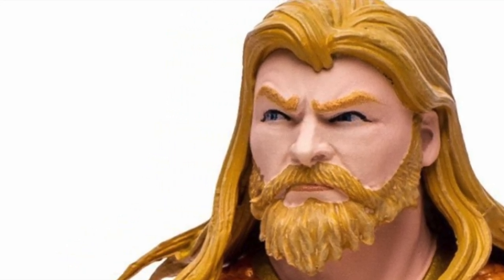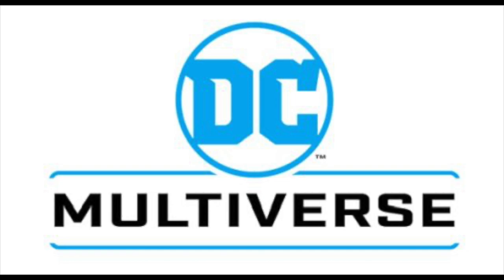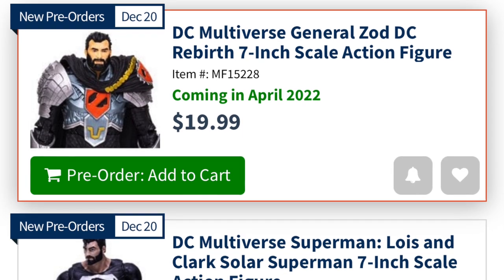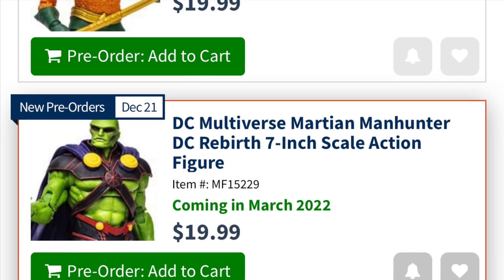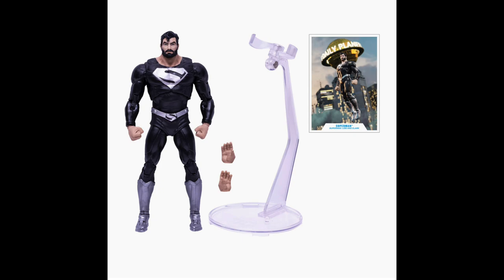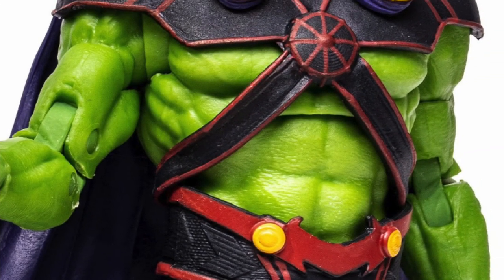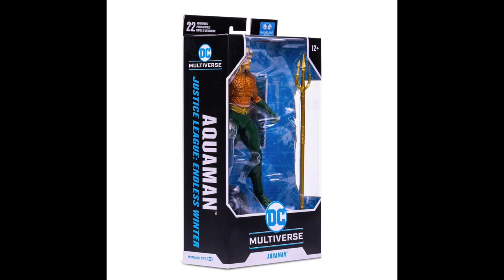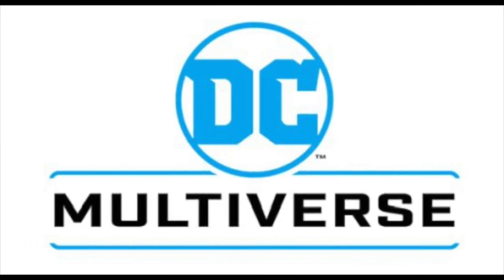New for 2022! DC MULTIVERSE REVEALS- Aquaman, Manhunter, Zod and MORE!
Everything you need to know about the brand new DC Multiverse Reveals from McFarlane Toys.

Like what you see and want to preorder?
Order through my links for Amazon and Ent Earth.

GENERAL ZOD:

SOLAR SUIT SUPERMAN:

MARTIAN MANHUNTER

AQUAMAN-ENDLESS WINTER: